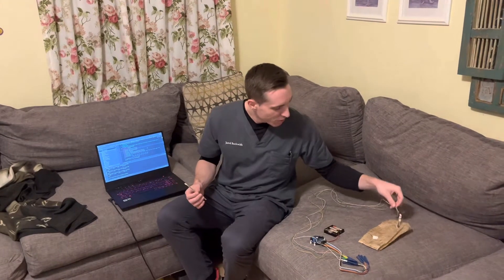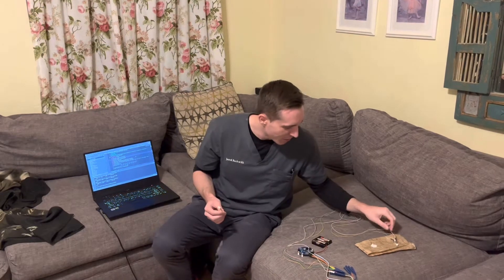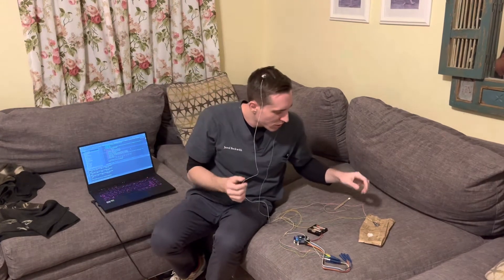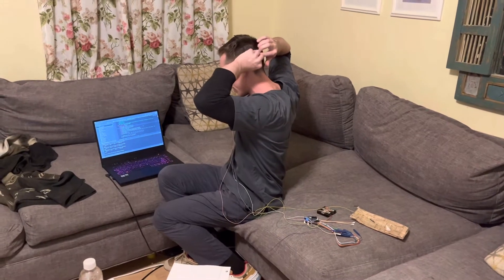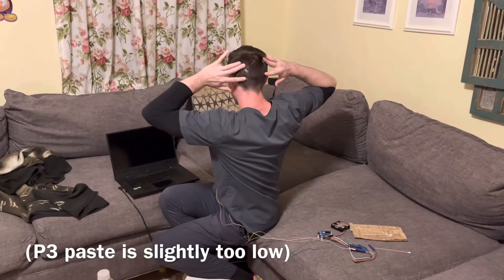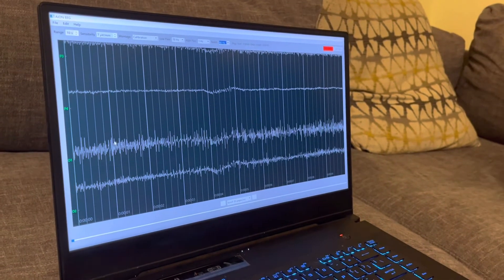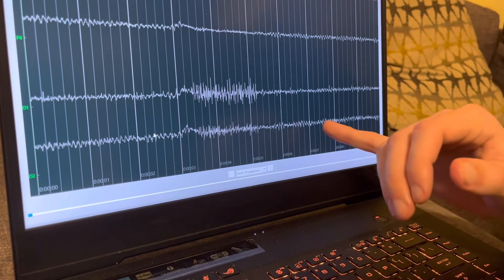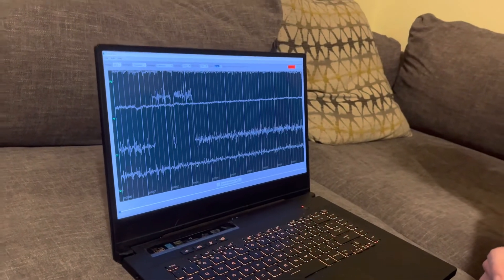Recording My Own EEG for the First Time! (4 channels) 🧠😄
In this video I record my own electroencephalograph (EEG) for this first time! For this EEG I used 4 electrodes, not the usual full 10-20 system. My brother and dad programmed the computer to pick up my brain waves with a few electrodes. I talk about the basic EEG concepts of posterior dominant rhythm (PDR) and show different artifacts.